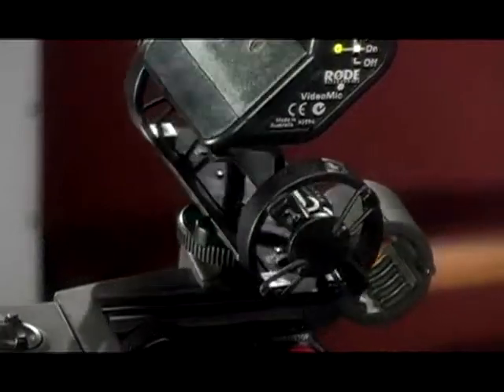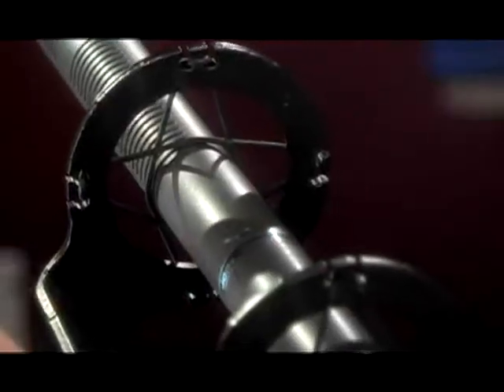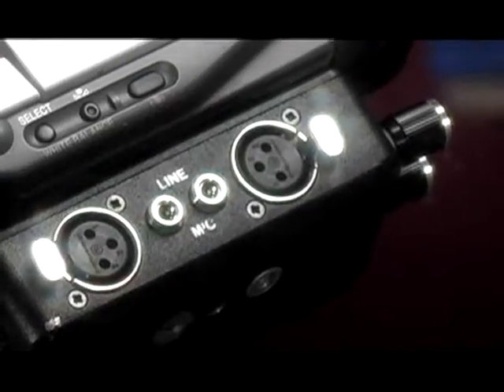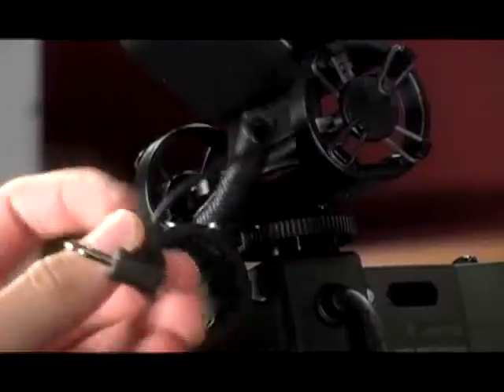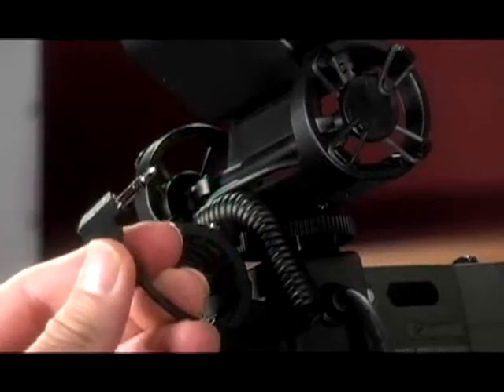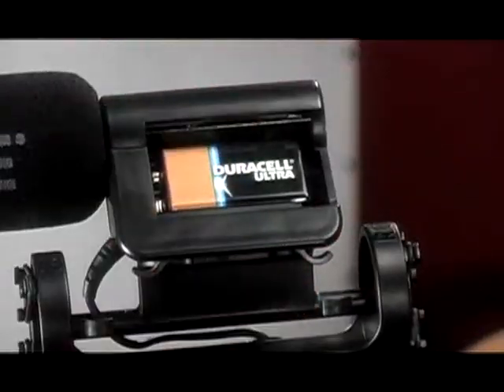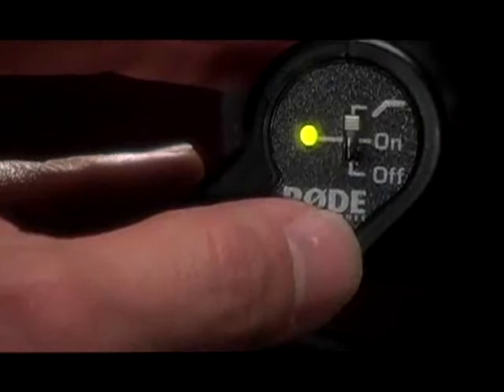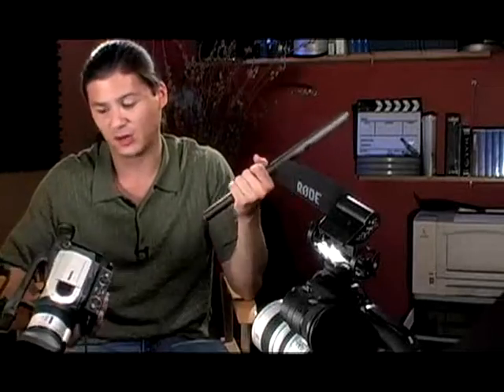Rode VideoMic Directional Condenser Microphone Follow Description